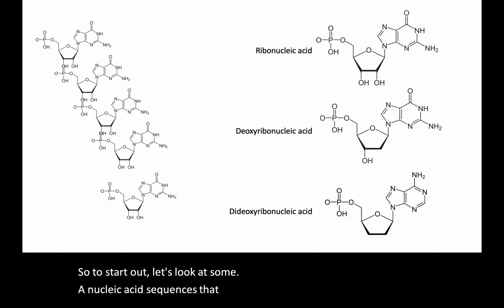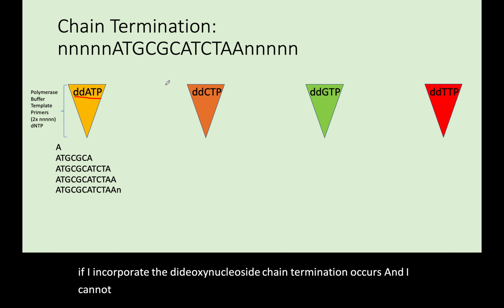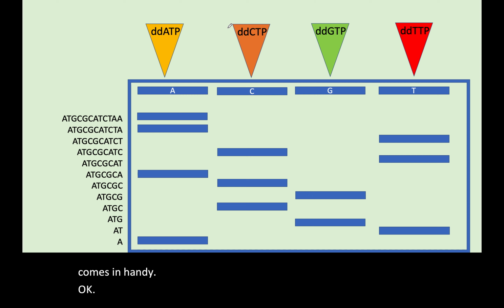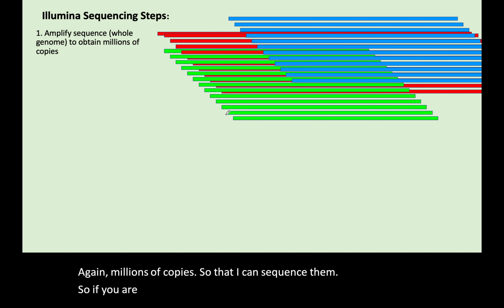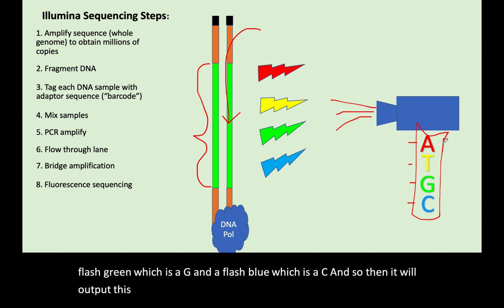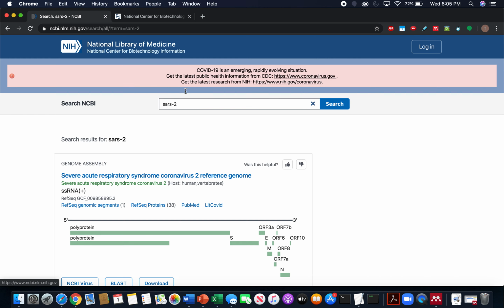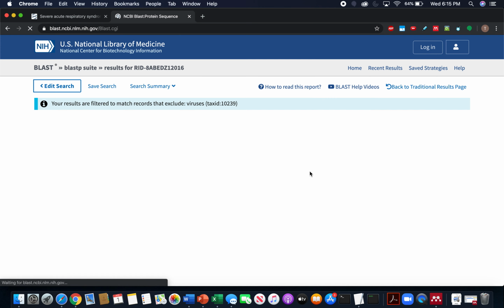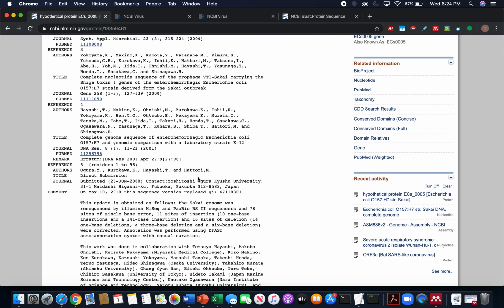Virtual Lab 11 Video